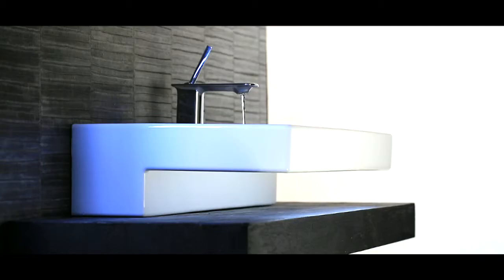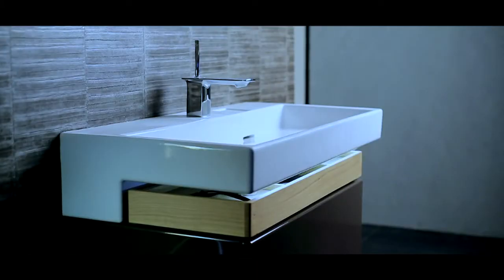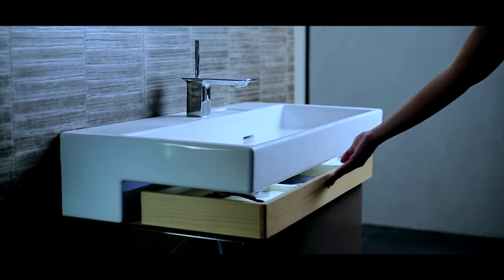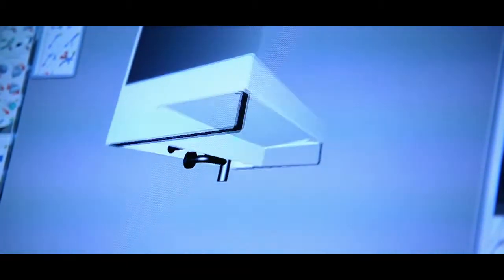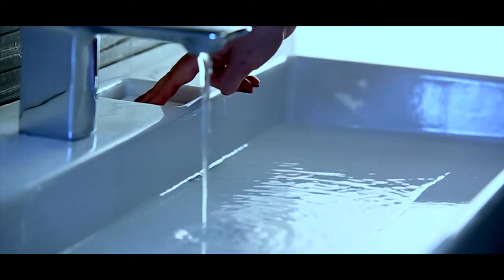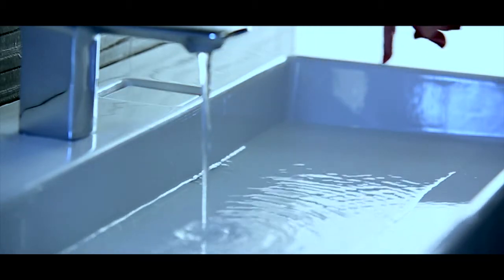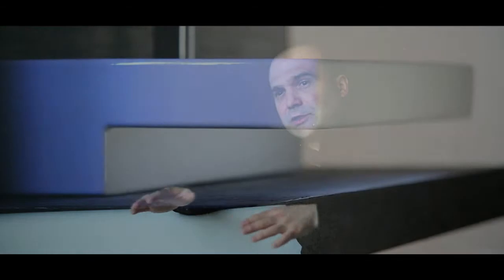Discover Terrace collection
Timeless form and innovative technology make Terrace an ideal collection for the modern home. Thanks to a unique advancement in the waste system, the L-shape of the vanity top offers a functional design element as well as artful architectural detail. Coordinated with elegant, roomy cabinets, Terrace brings bold design to life.